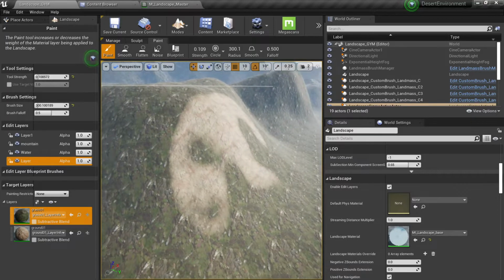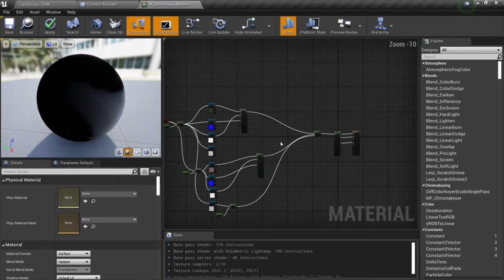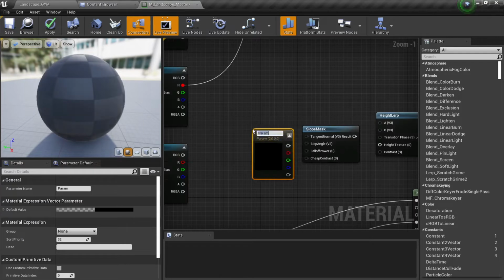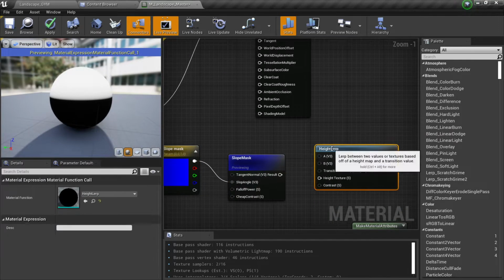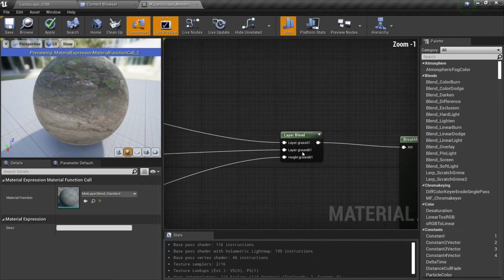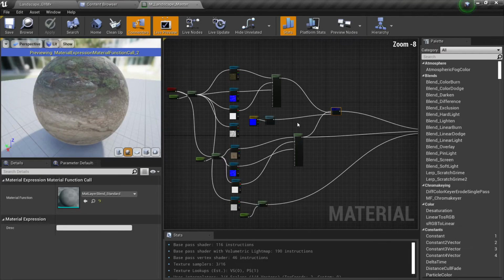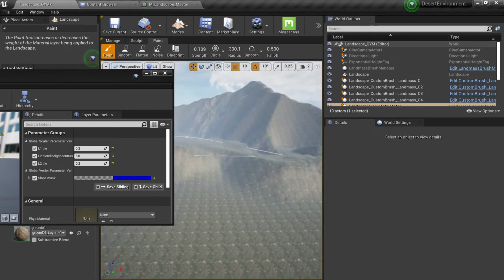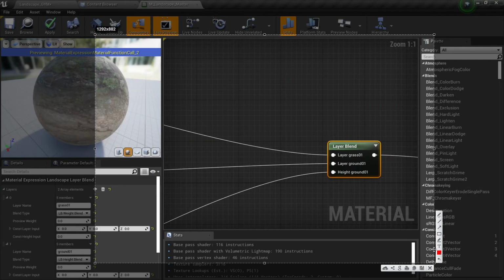Tutorial - Landscape Materials Part 4: Auto Material